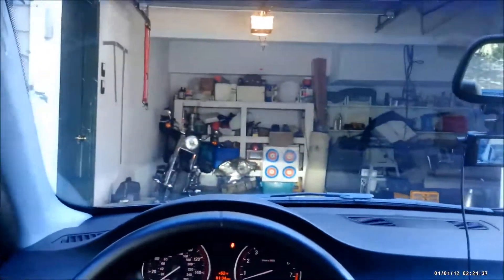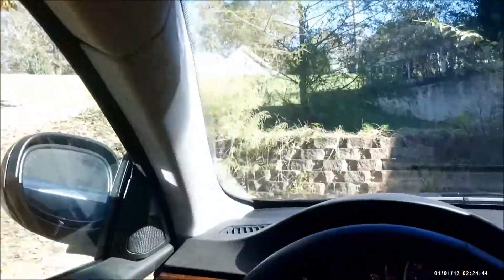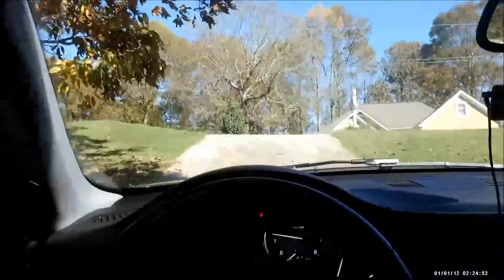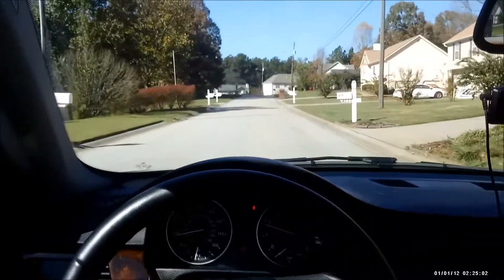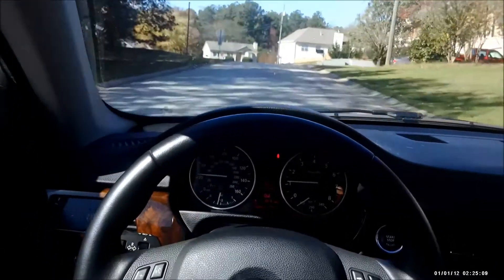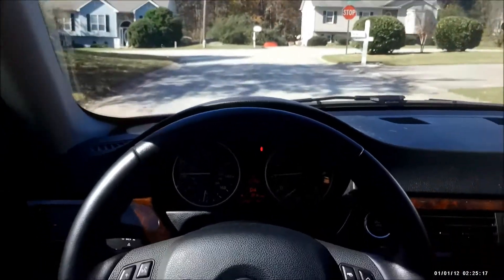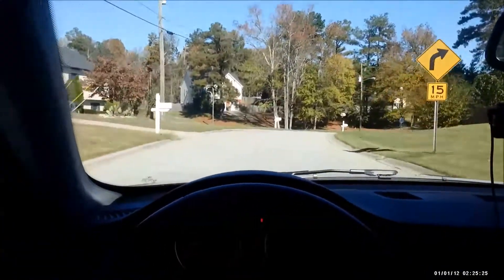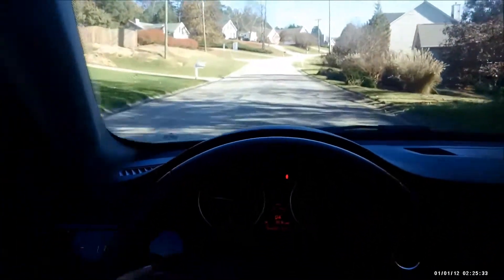Dinan Oil Cooler Test & Review—BMW 335i E92 N55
After a day at Road Atlanta in my 2011 BMW 335i (stock at the time), hot oil temperatures sent me into "limp" mode.  I decided to buy an oil cooler (my car did not come with a factory oil cooler).

I bought Dinan Stage 2 software.  And later I bought a Dinan intercooler.  Then, the Dinan oil cooler.

This is a simple test to see how it performs